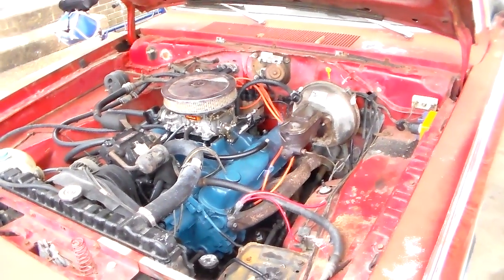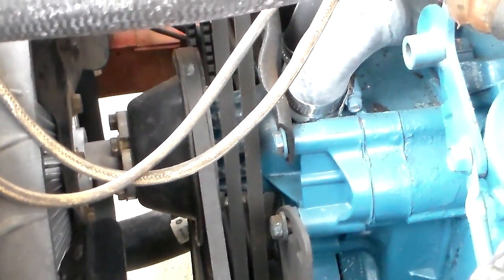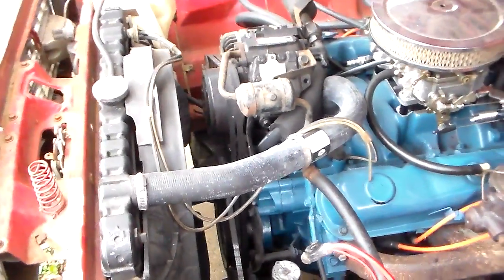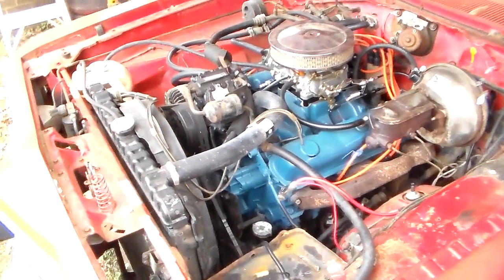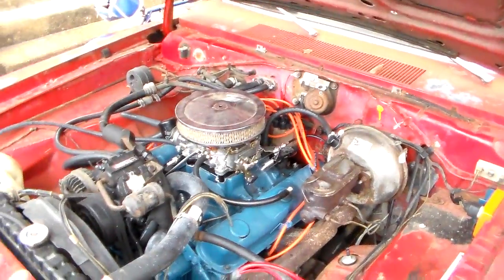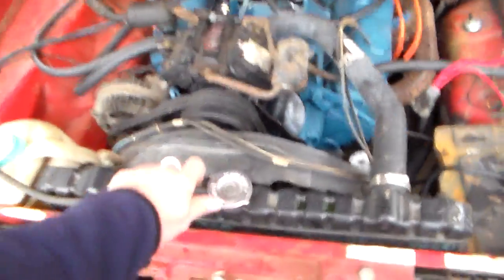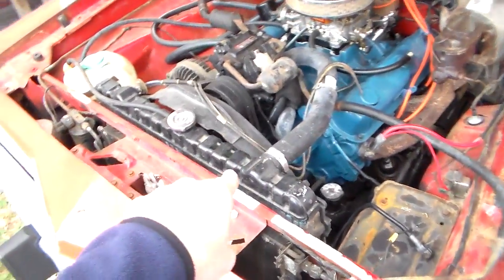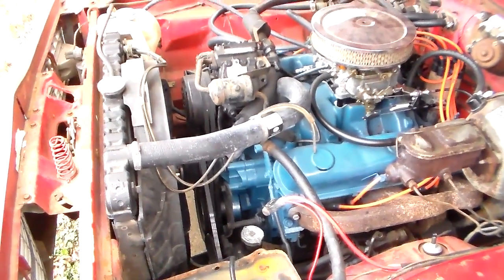Is the water pump causing your overheating problem?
In most cases, NO.